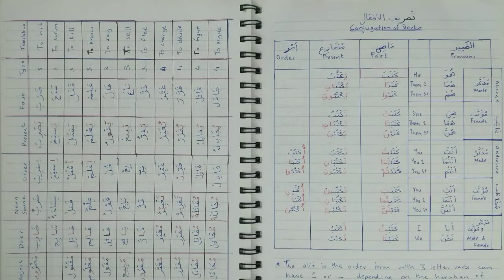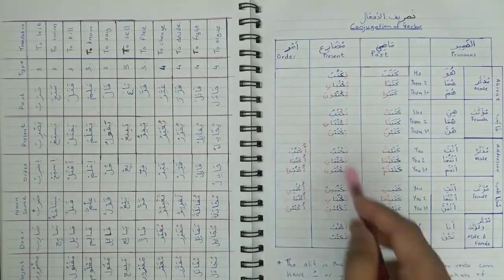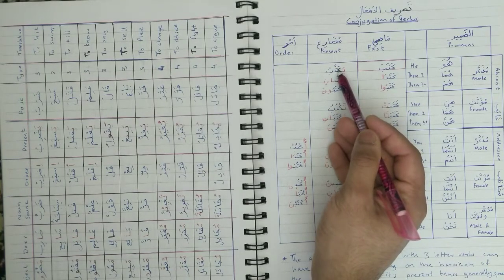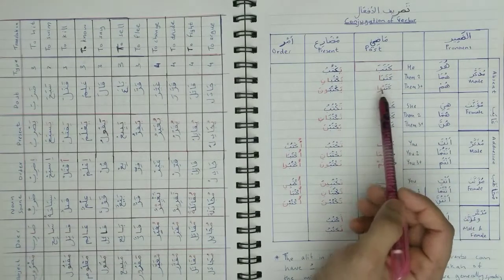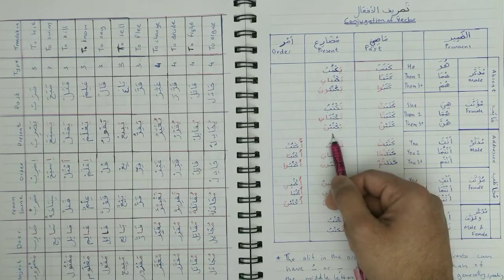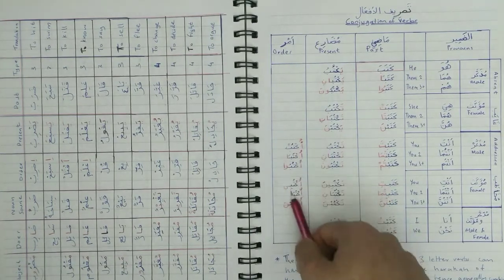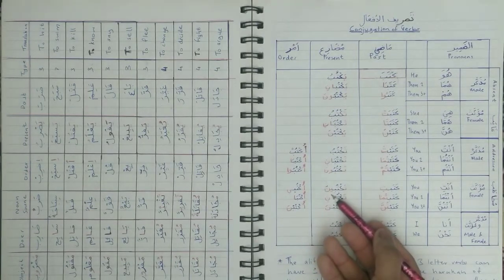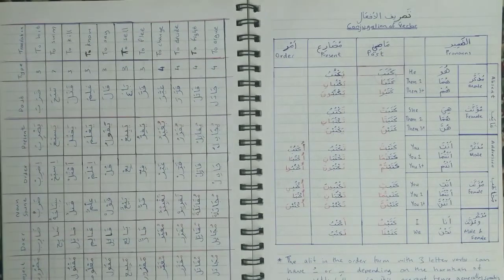Conjugation of verbs | Part 1